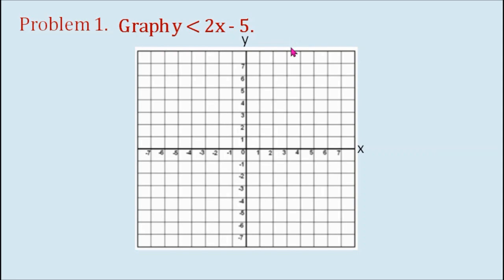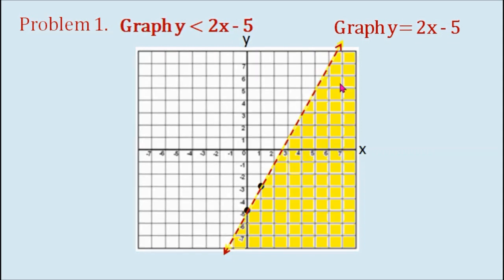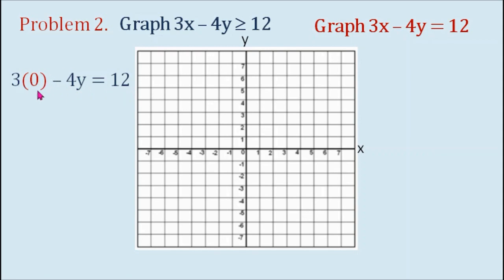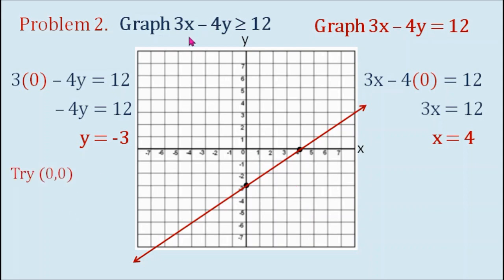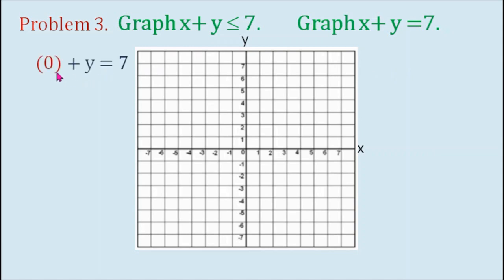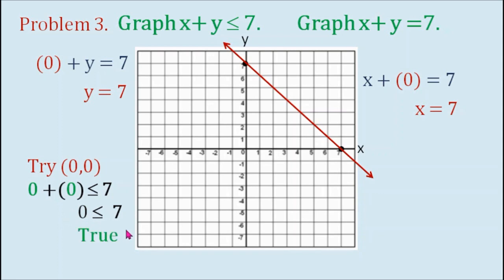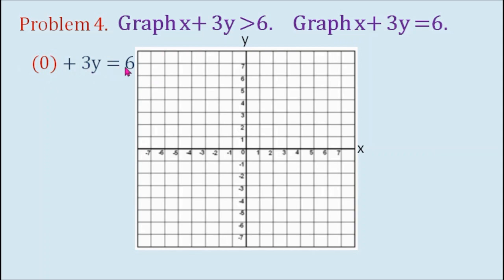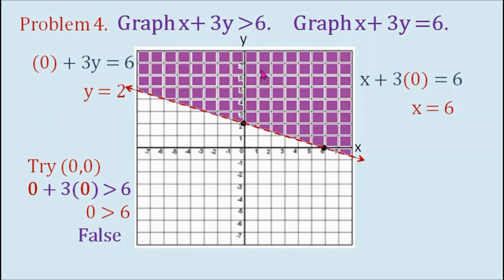Grade 8-Graph of Linear Inequalities in Two Variables